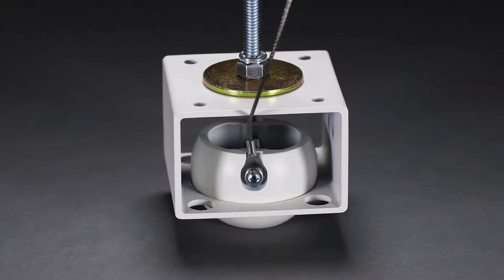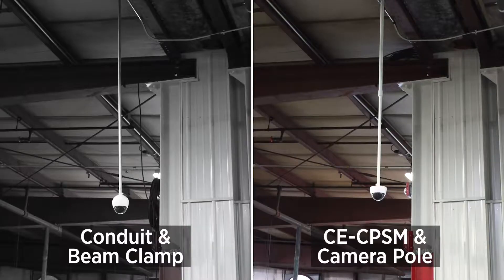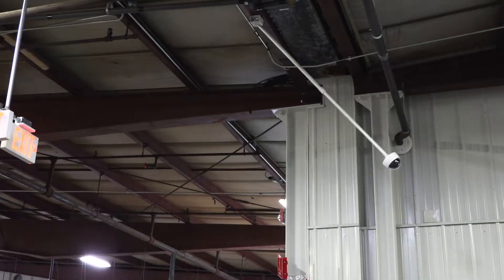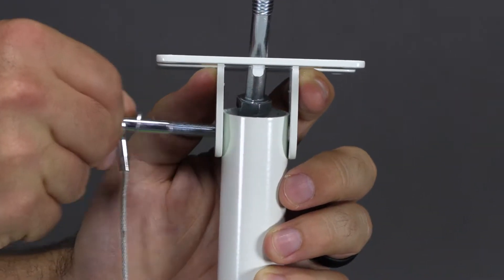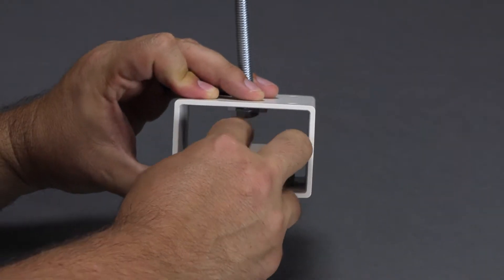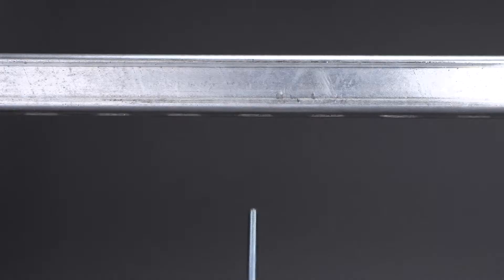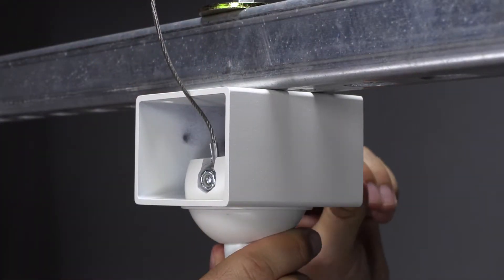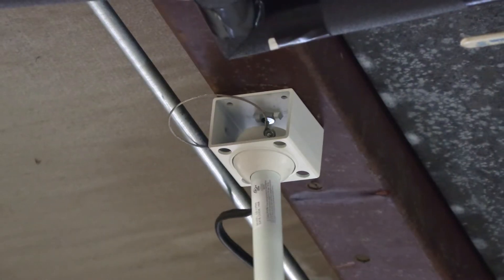CE-CPSM: Swivel Mount Bracket for Telescoping Camera Poles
This swivel mount is ideal for warehouses or other harsh environments where forklifts or rolling ladders may strike pendant mounted cameras. The swivel mount will allow the camera pole to swing safely out the way when struck— unlike rigidly mounted conduit which will either bend or collapse.

The CE-CPSM is compatible with the following Clinton Electronics telescoping camera pole models: CE-CP3W, CE-CP6W, CE-CP8W, and CE-CP12W, has up to 45 degrees of swivel, and comes in white or black.